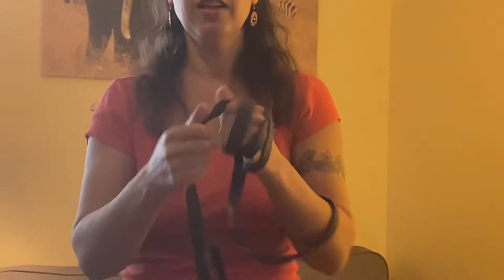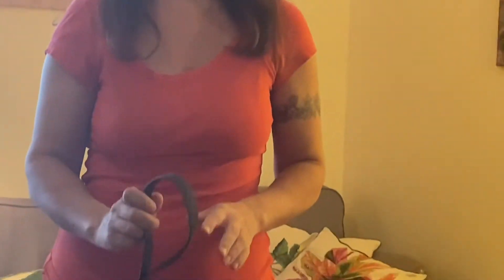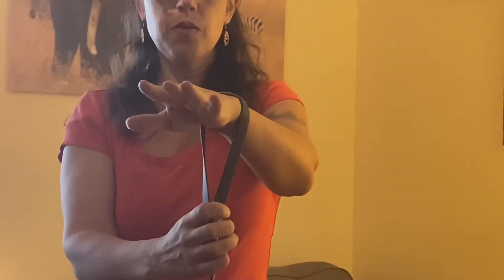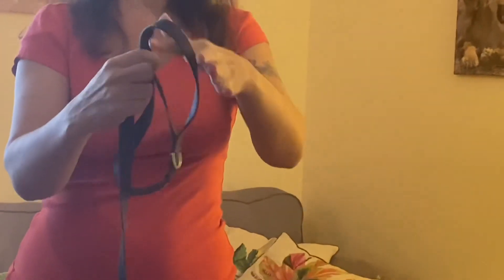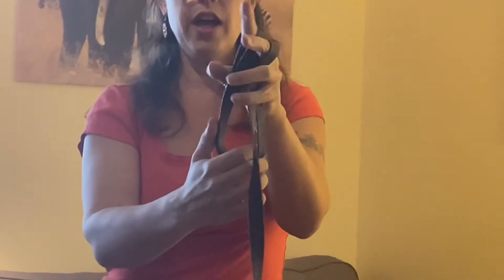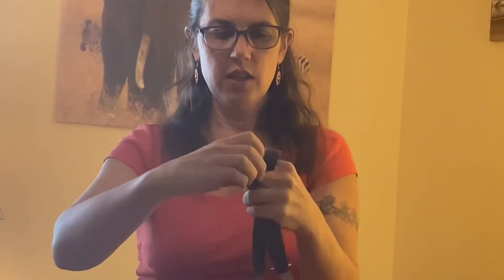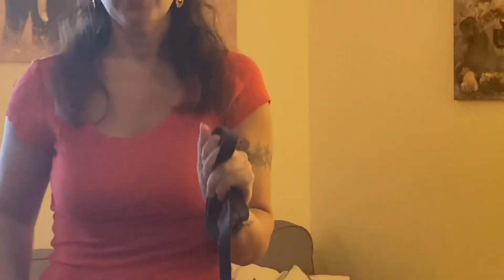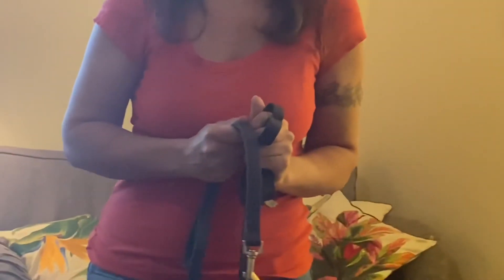How to hold your leash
Control and comfort as you walk